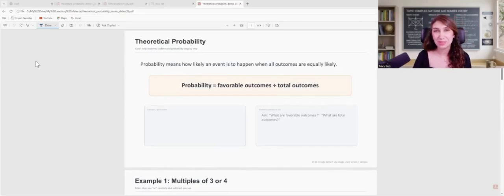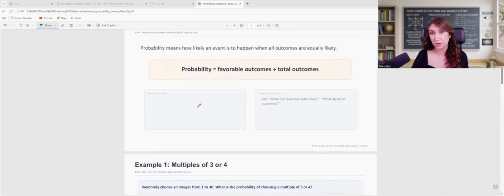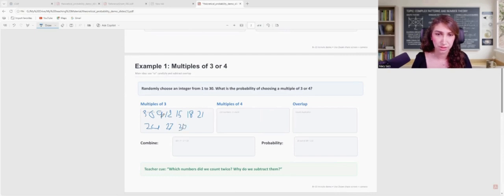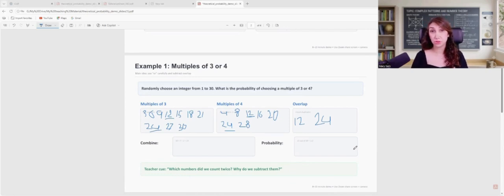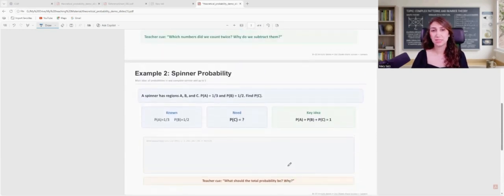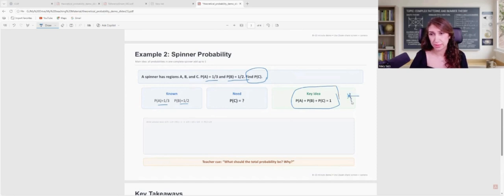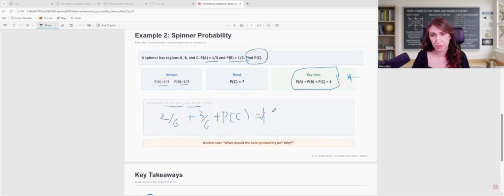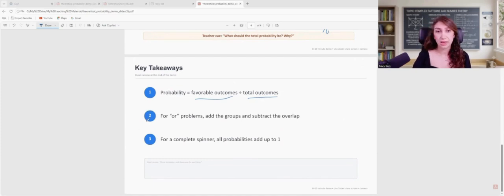Wyzant Tutor Spotlight: Maryam P., 07/15/2026 15:21:43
Meet Wyzant tutor Maryam P.
Summer Math Tutor: Algebra, Precalculus & Calculus